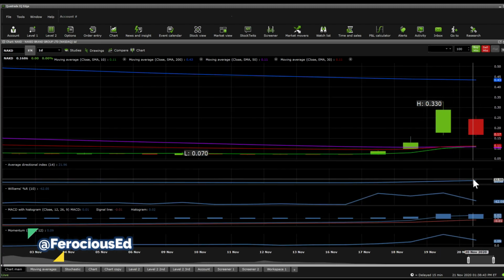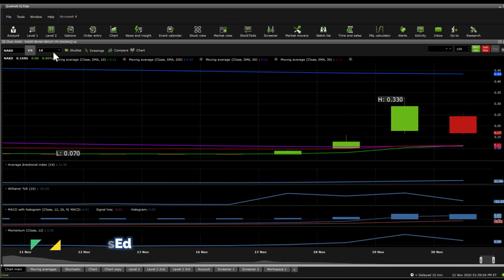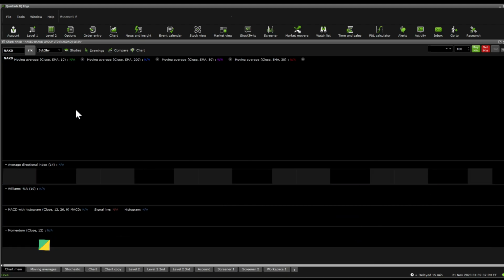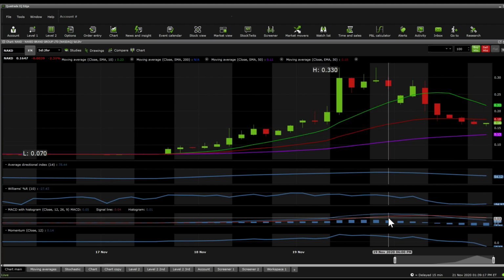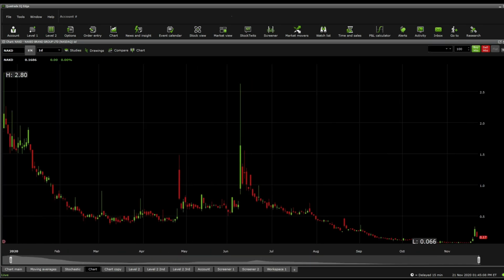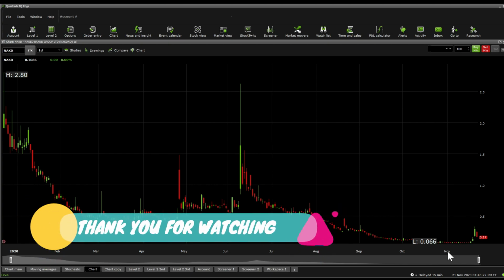$NAKD stock DD & Technical analysis - Stock overview (3rd update)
Naked Brand Group is a leading intimate, apparel and swimwear company with a diverse portfolio of brands. They design, manufacture and market a portfolio of 12 company-owned and licensed brands, catering to a broad cross-section of consumers and market segments.  The company brings together a multi-channel operating platform that is uniquely positioned to take advantage of a fragmented marketplace in intimates, swim & apparel.